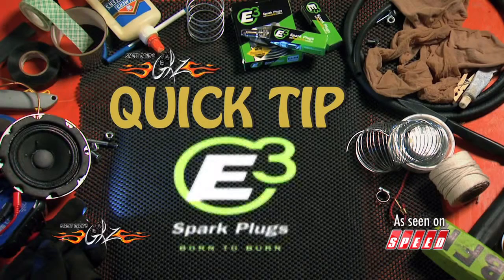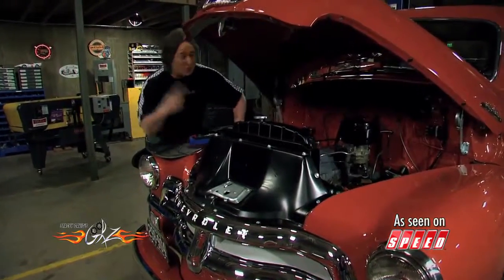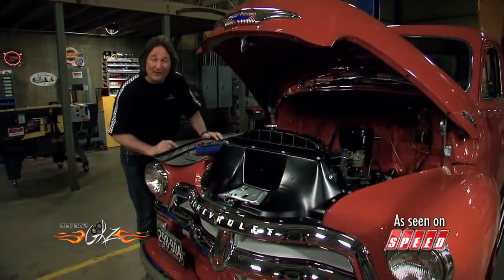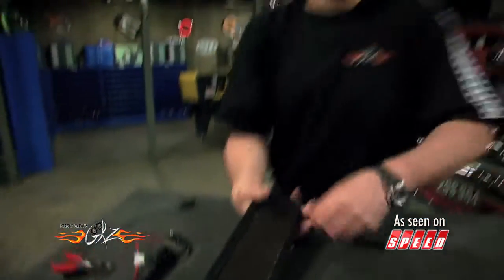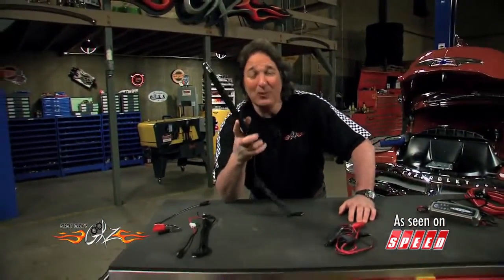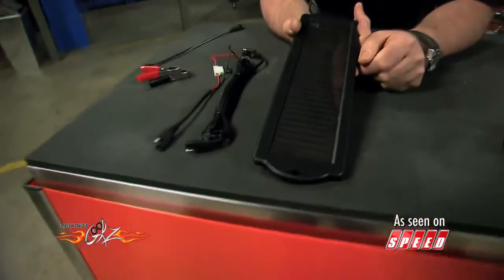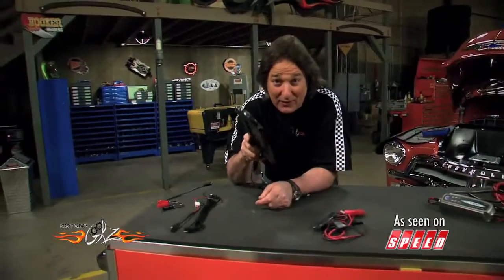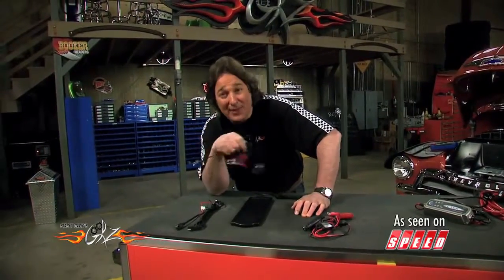Battery Saver Solar Panel Maintainer Car Truck Tracktor Jetski Boat Marine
Extend the life of your battery and have it always ready to go with a Solar Battery Maintainer - Nothing beats the feeling of a fully charged battery that you just crank and  starts!